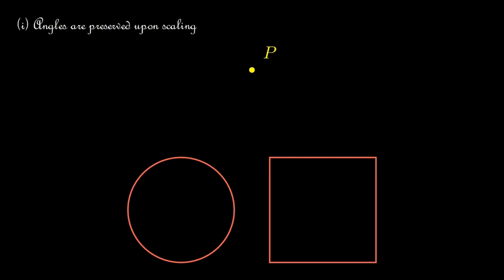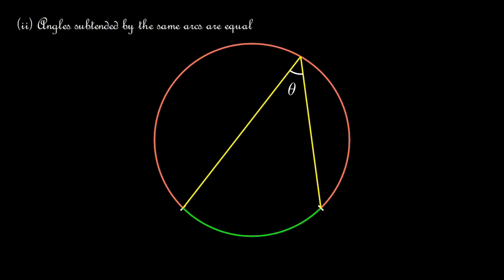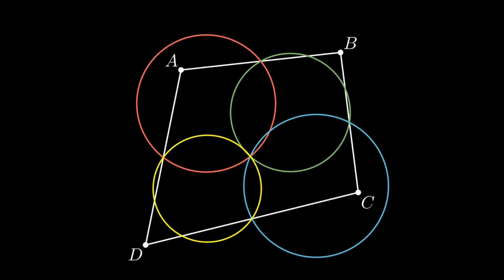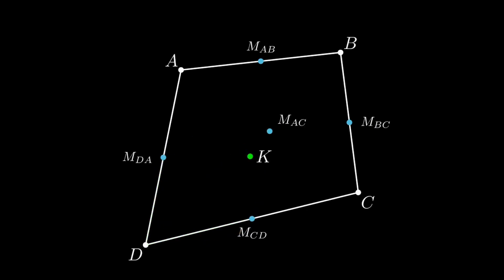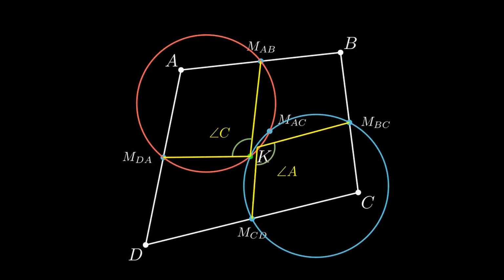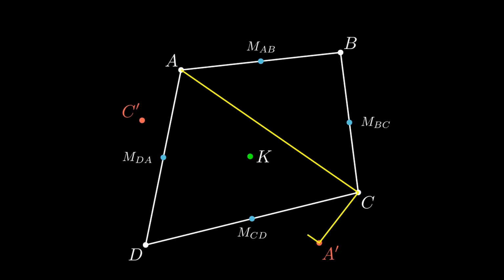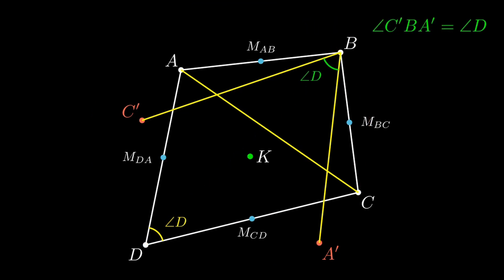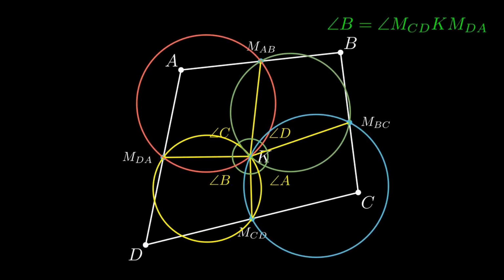A Beautiful concurrency in Quadrilateral | Configurations in Geometry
There could be many other approaches to prove this concurrency. Please let us know your idea in the comments. We would also be happy to hear any feedback on the animations and we will work hard to improve your experience. This video is designed for all ranges of people starting from an amateur in mathematics. We hope this is an exciting opportunity for you to explore mathematical intricacy.